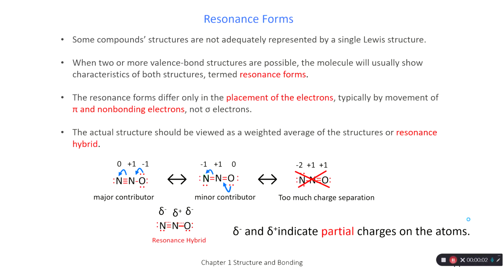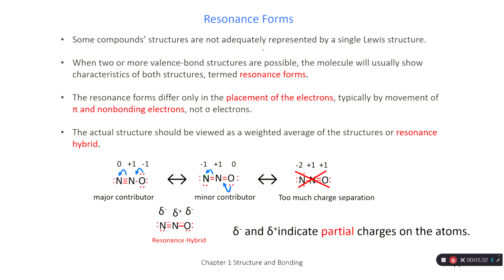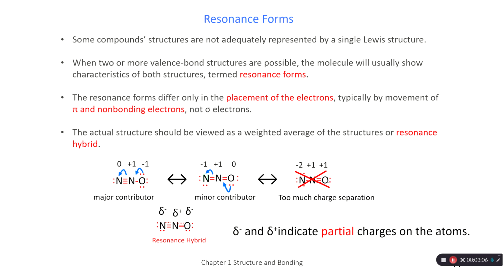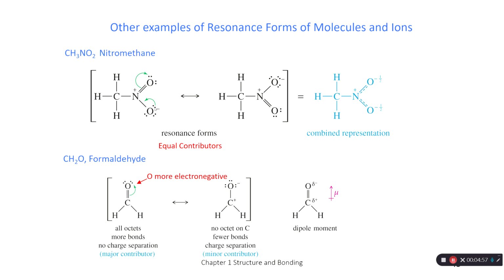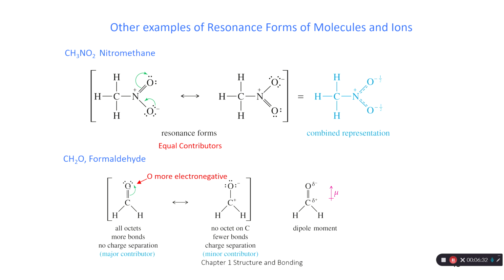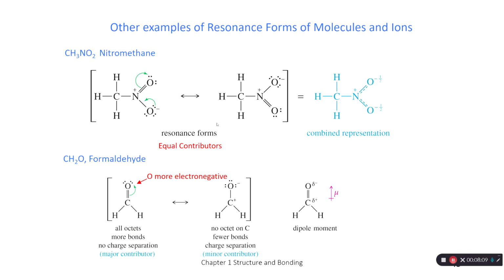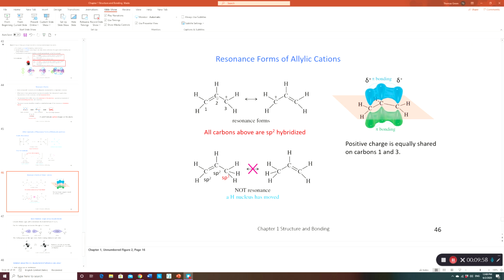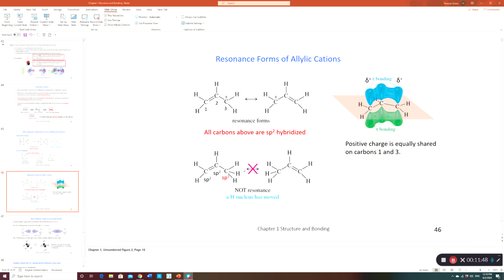1 6 Resonance Forms Source